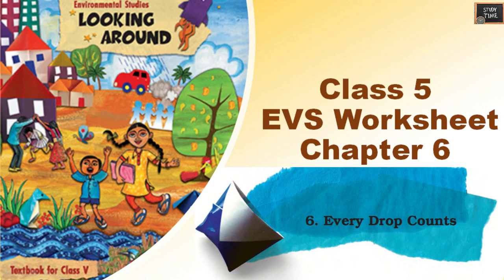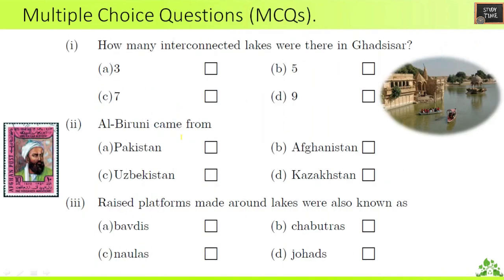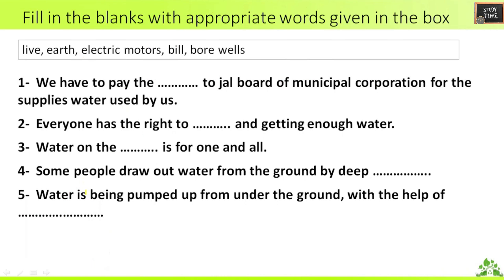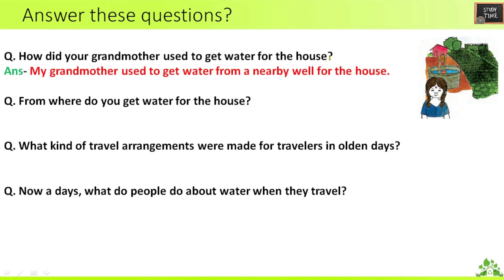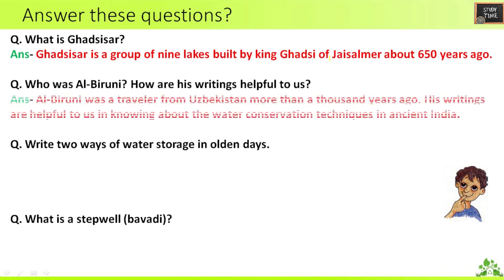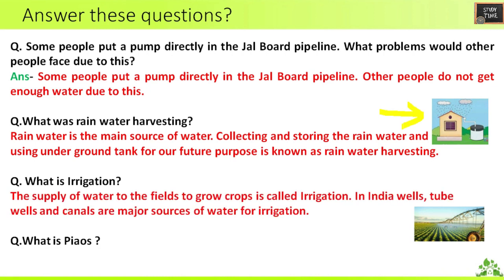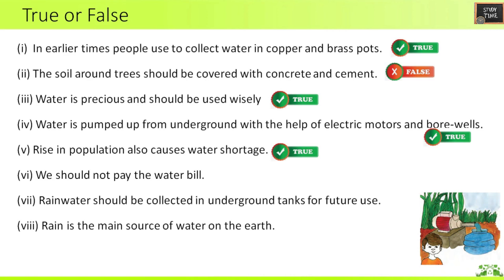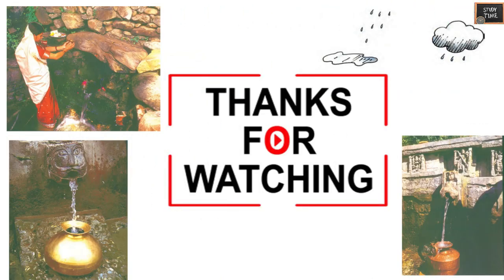studytime Class 5/EVS/Chapter 6/ Every drop counts/Worksheet with answers/KV/NCERT/CBSE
Class 5 EVS Chapter 6  Every drop counts worksheet with answers

Class 5 EVS chapter 3 from tasting to digestion answers

Class 5 evs chapter 3 from tasting to digestion worksheet